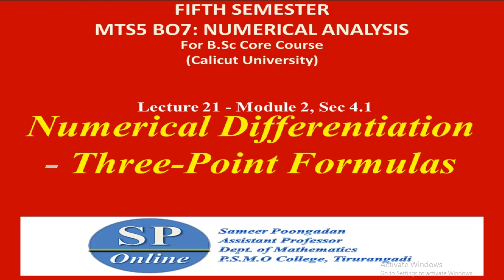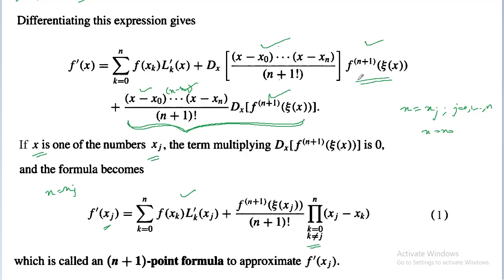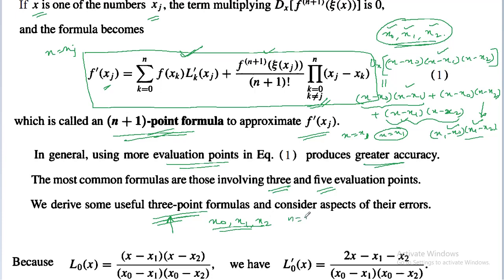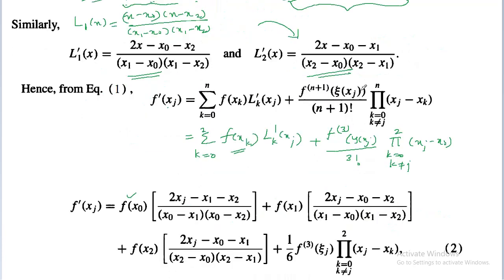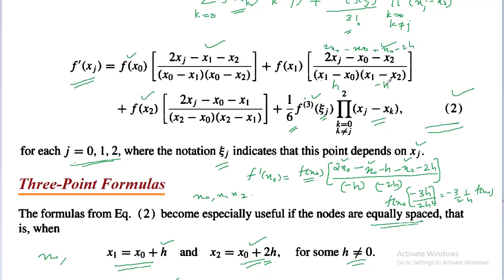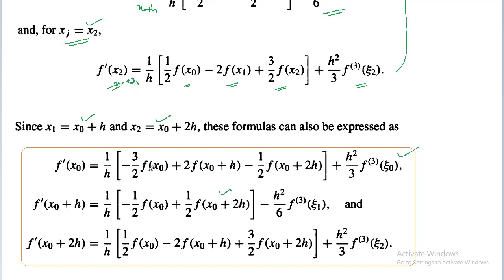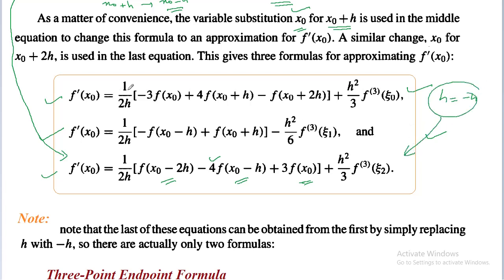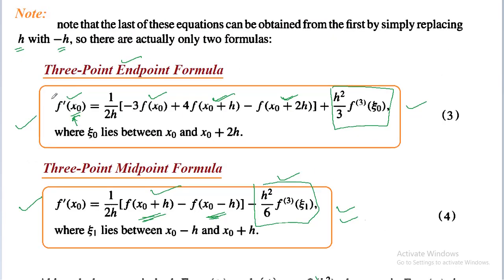S5 B.Sc; Numerical Analysis; Lecture 21 - Numerical Differentiation (Three-Point Formulas)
Online lecture on the topic " Numerical Differentiation (Three-Point Formulas) "  (in Module 2, Section 4.1 of the paper MTS5 B07: NUMERICAL ANALYSIS for B.Sc Fifth Semester Core Course in Calicut University).